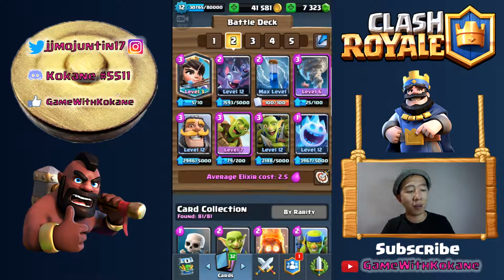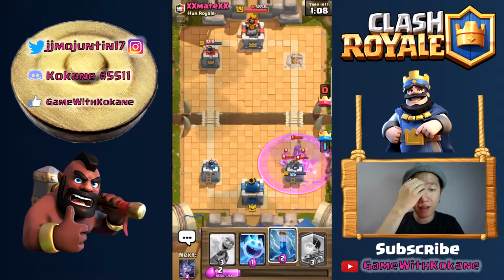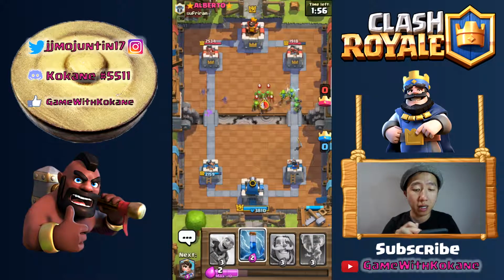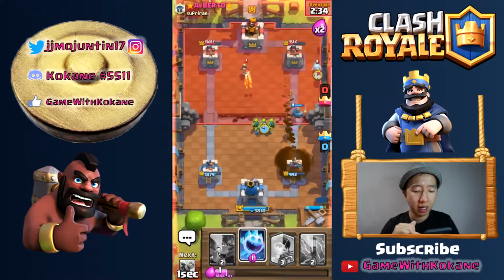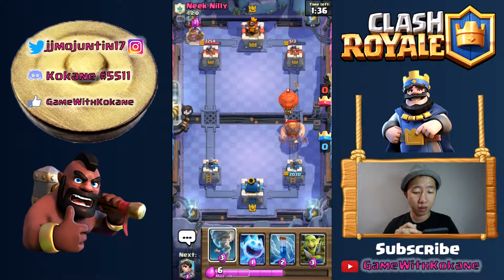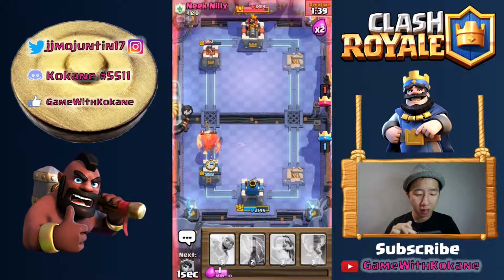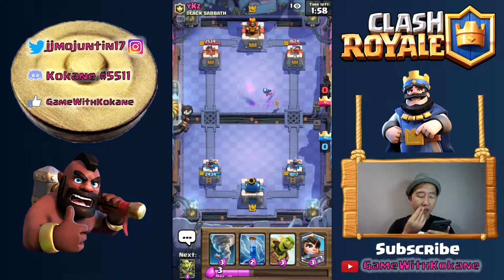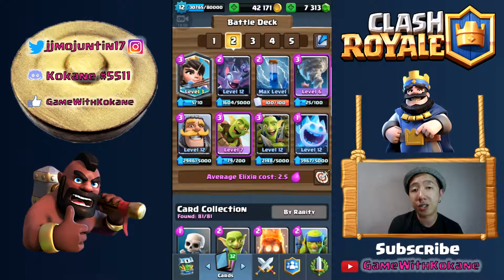Super Duper Cycle Log Bait! - #17 Episode Sabah, Malaysia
This deck is so light, a feather could break it but it beats a lot of deck out there.